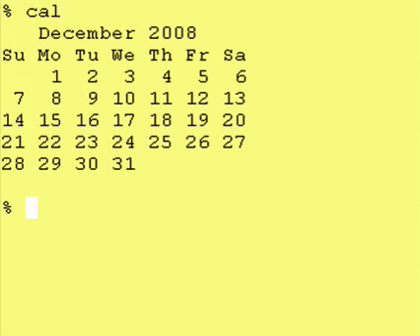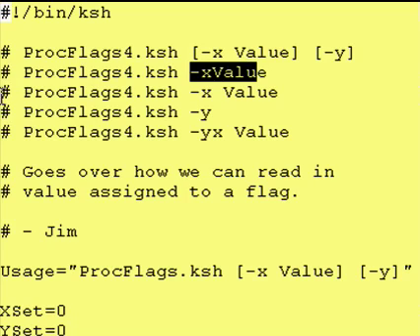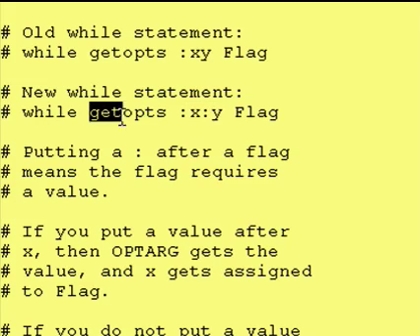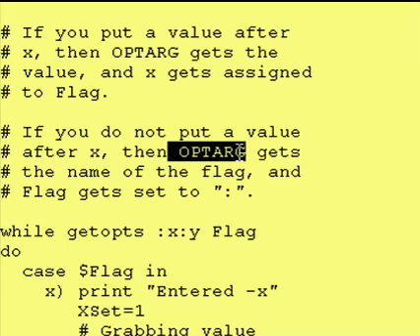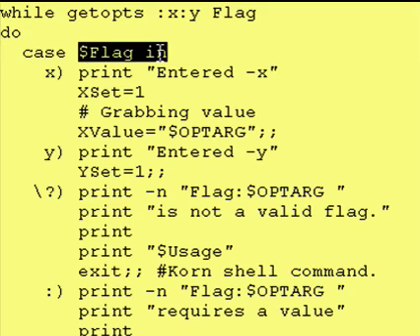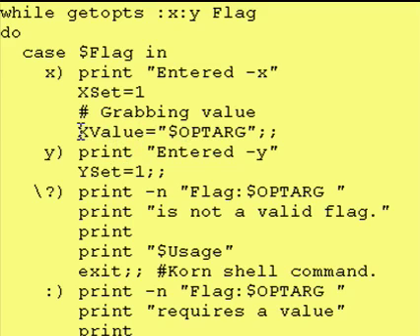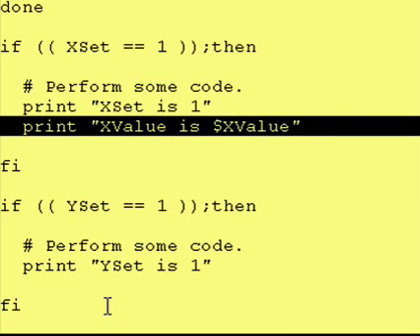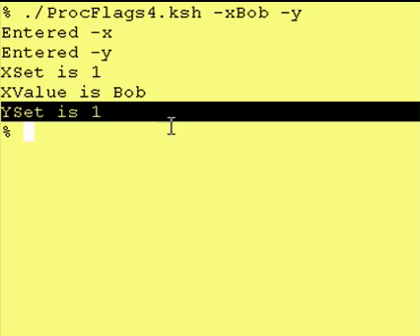Intro To Korn Shell - 15d Command Line Flags w/ values after them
Sometimes, you want a command line flag to take an argument
as in "cal -m may".  To do this, put a ":" after the flag in the getopts list:
"while getopts :x:y Flag".